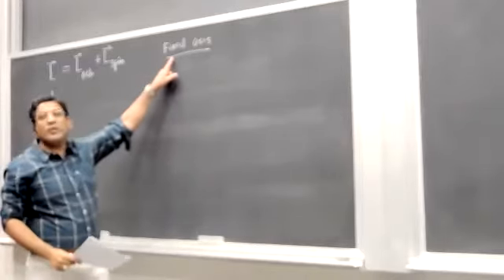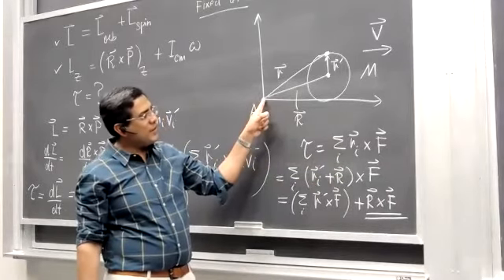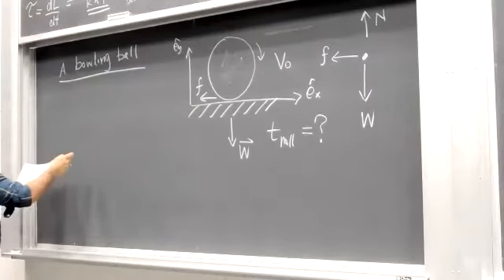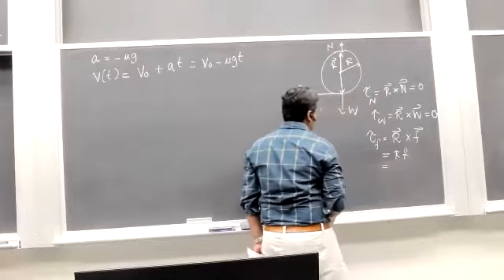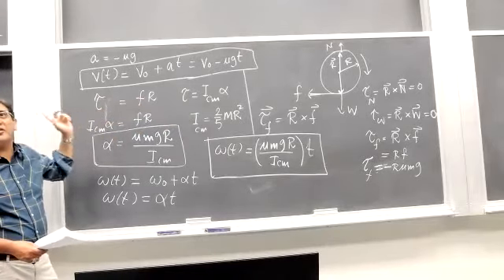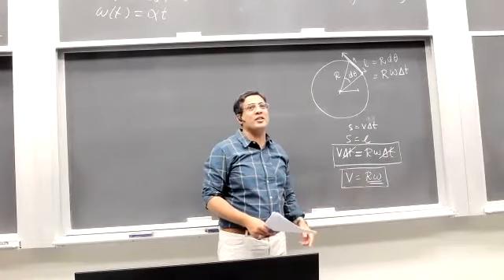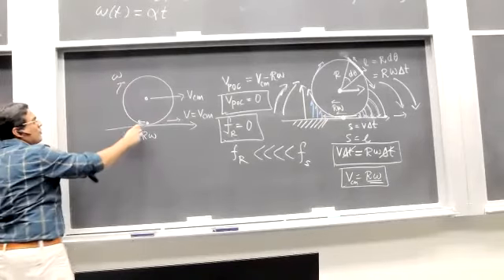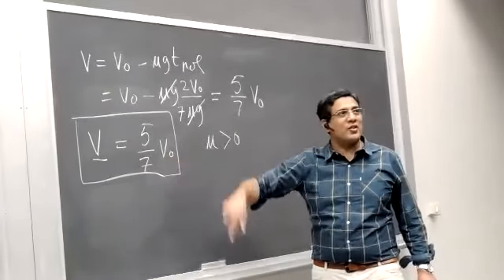Lec 24 Mechanics (Fall 2021)